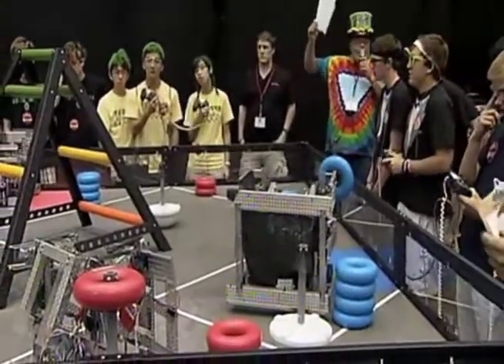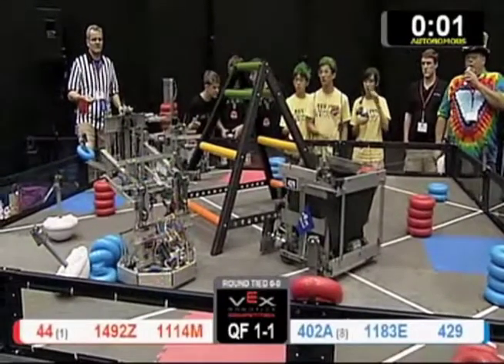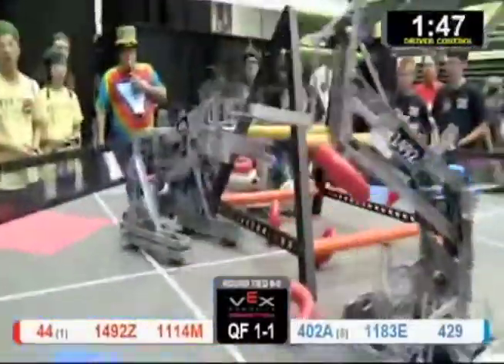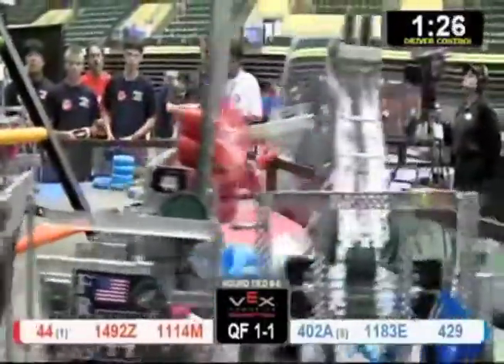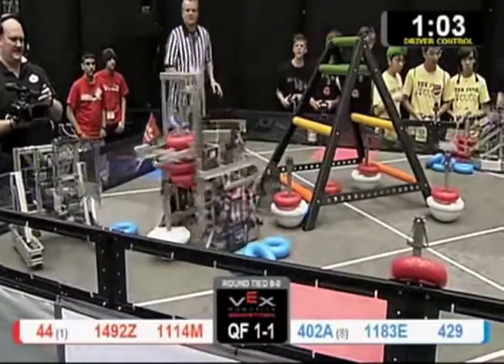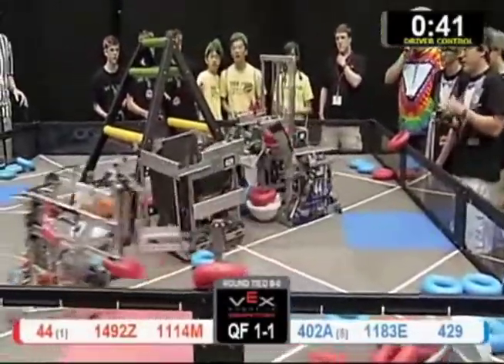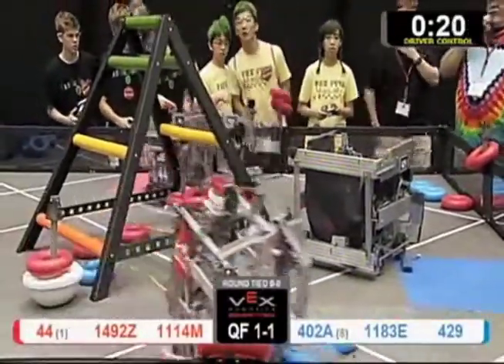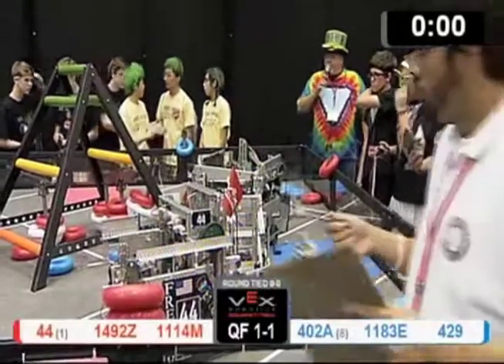VEXWC2011 Science QF1 1